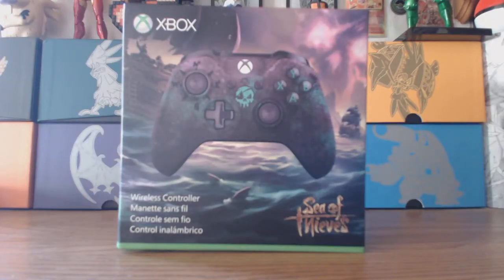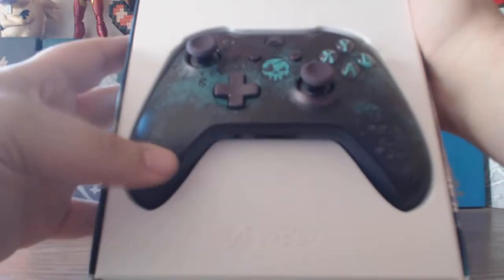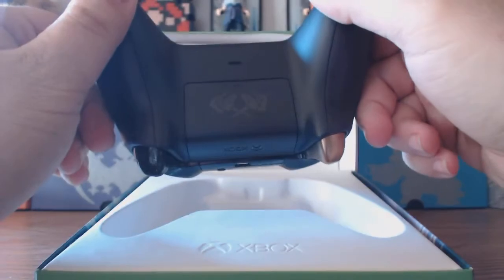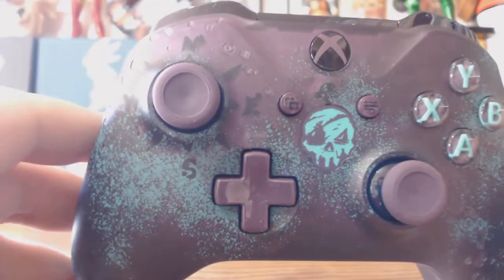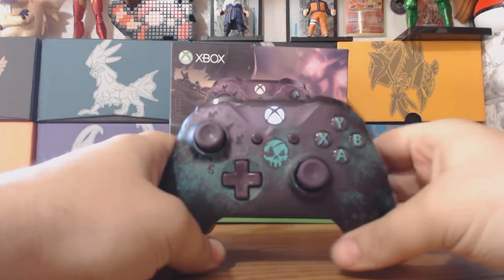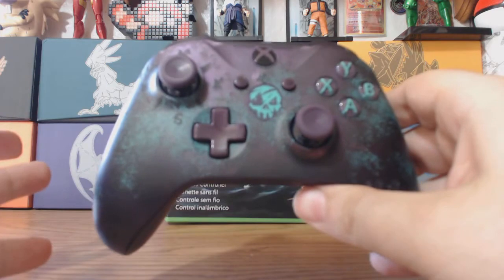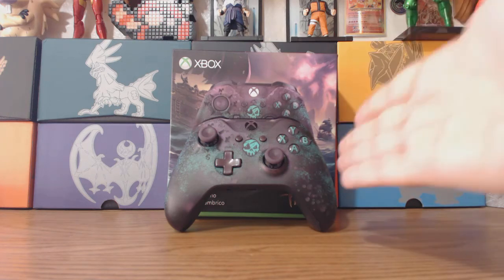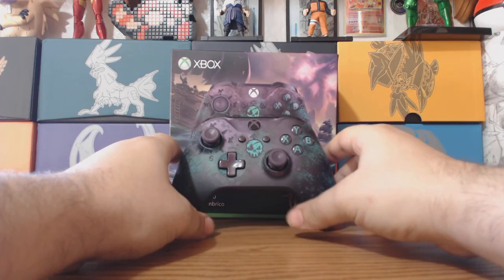Sea of Thieves Limited Edition Controller Unboxing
Unboxing our Sea of Thieves Limited Edition Controller.

*NOTE: This also came with a sea of thieves exclusive Ferryman clothing set DLC and 14 day free xbox live and xbox game pass codes.